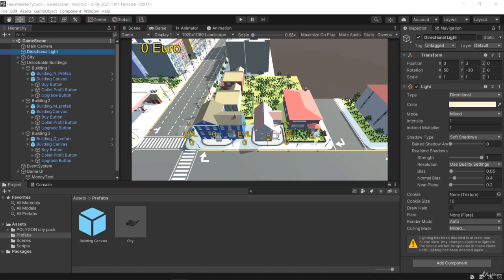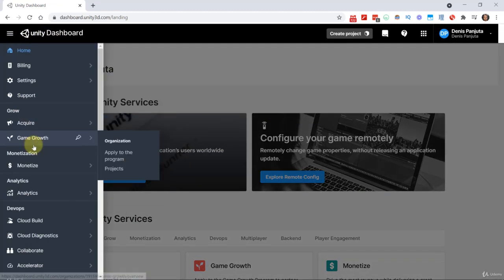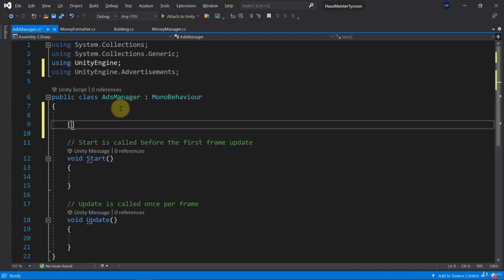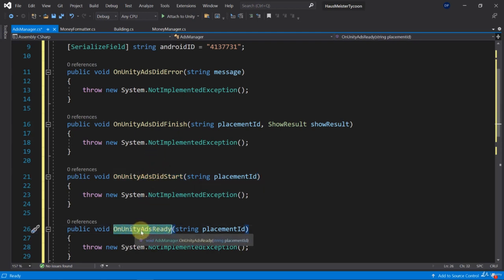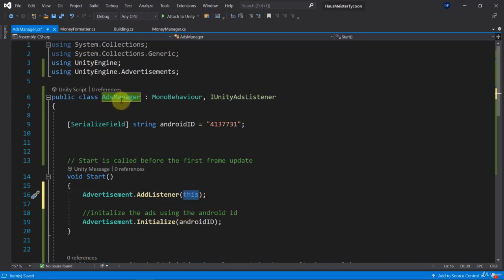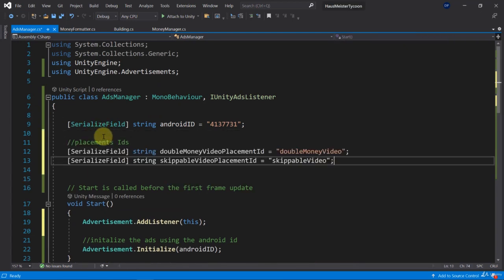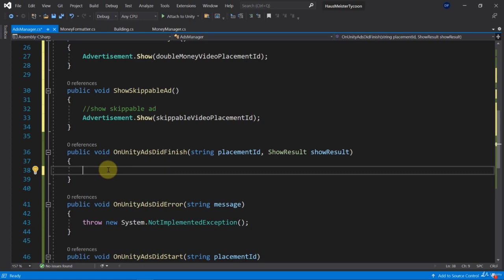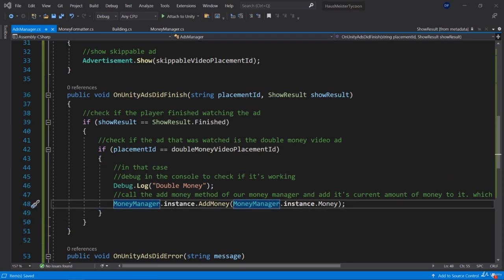010 Adding the Ads Manager